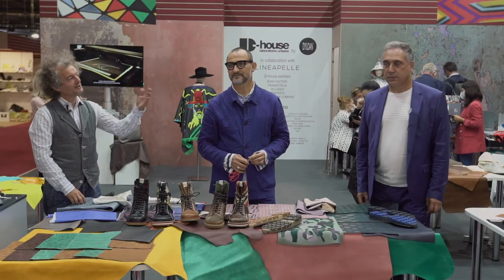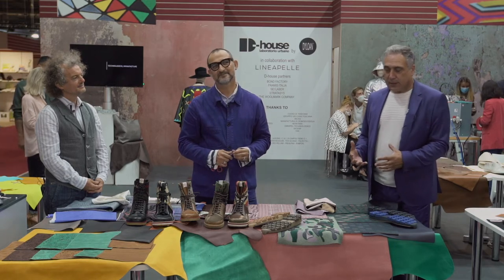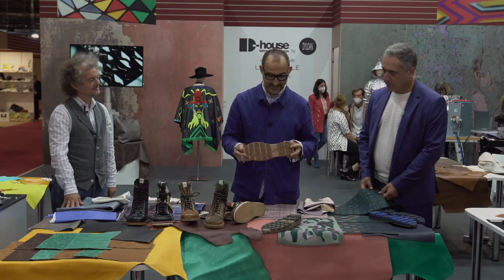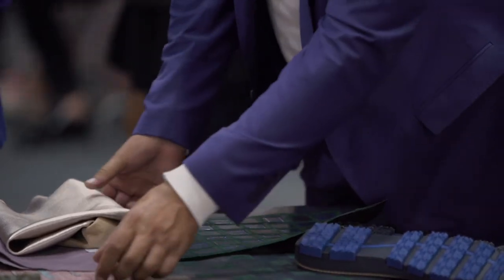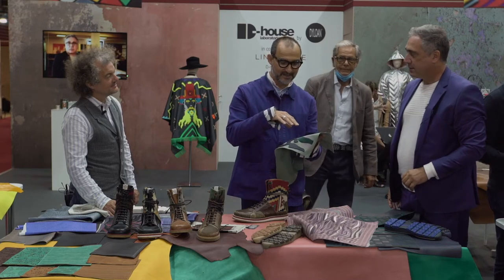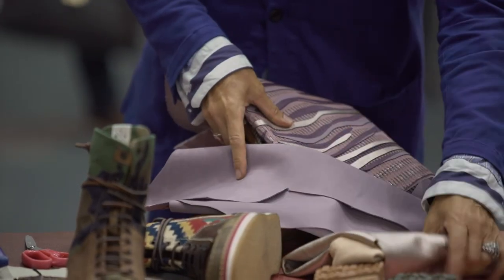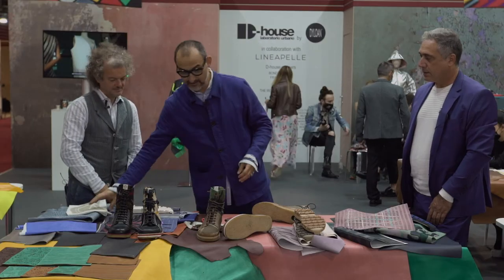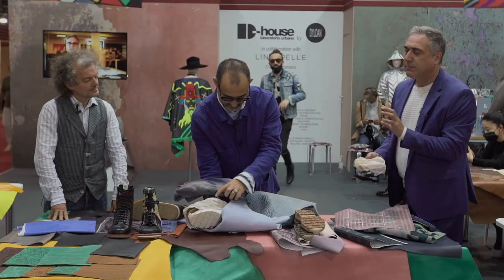Industry Trends - Bespoke The Technology at D-House: boots shoes customization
The name chosen by the designer for the project is BALAGAN, which means mix, chaos, confusion in jewish. Through the wisely mixed use of Dyloan  technologies (heat sealing, laser cutting, digital printing, 3D printing), processing panels have been created for the construction of mix & match uppers that will be matched and cut live by the designer during the performance. A triumph of different patterns and materials, of  leathers and fabrics